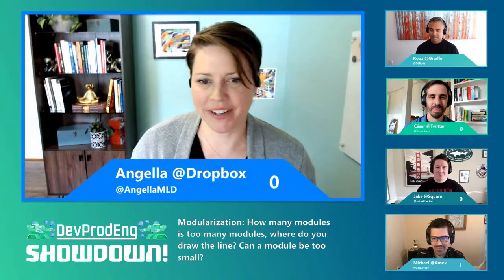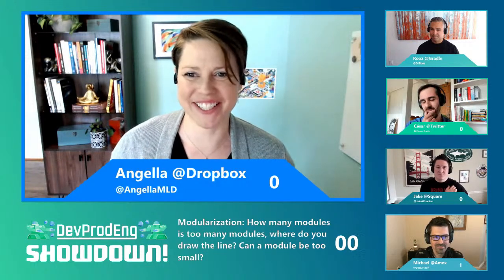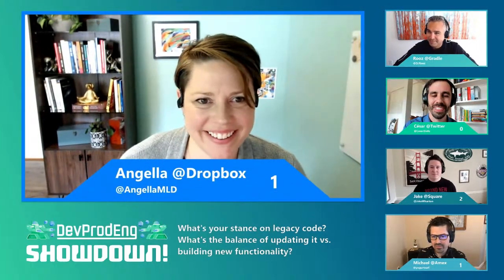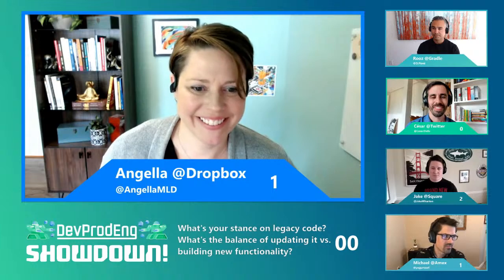S1E4: Android Architecture and Developer Productivity at Scale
In this episode, Android gurus from some of the most famous technology and global business brands will share thought-provoking choices they support or interesting approaches they recommend to optimize their codebase architecture and scale their developer productivity processes.

This episode’s all-star panelists:
- Angella Derington, Dropbox
- César Puerta, Twitter
- Jake Wharton, Square
- Michael Bailey, American Express

Not familiar with DevProdEng Showdown!? It’s a series of live-streamed 30-minute episodes where a panel of distinguished experts debate hot topics related to Developer Productivity Engineering in a rapid-fire game show-like format. Check out our pilot episode to get a better idea of what you’re in for and don’t forget to invite your colleagues that care about DevX:

So take a break, have fun, learn something new, and be an active participant by voting for the contestants who make the best points and upvoting your favorite bonus topics.